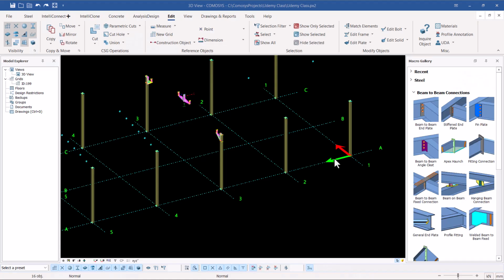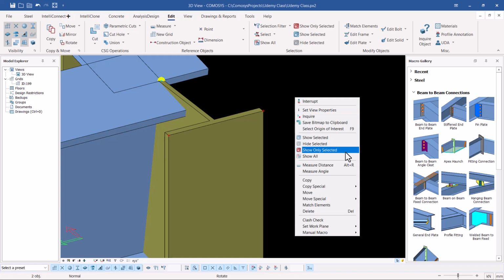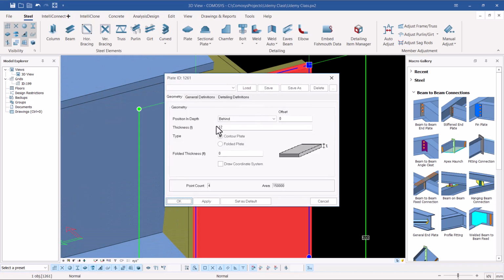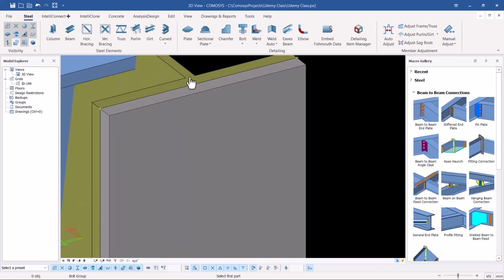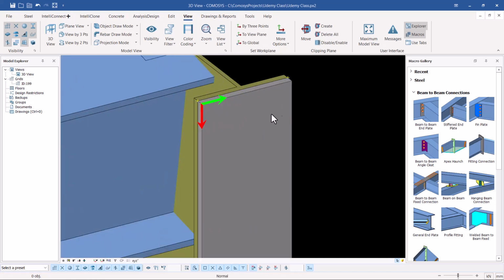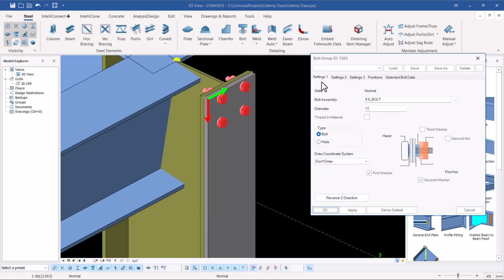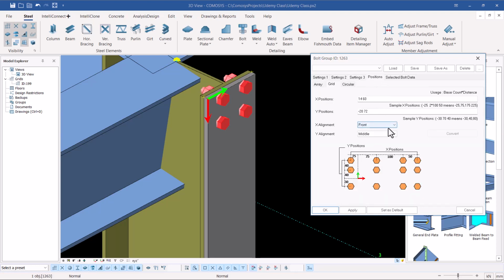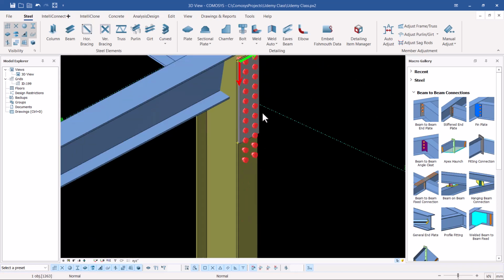Setting and Creating Bolts | COMOSYS